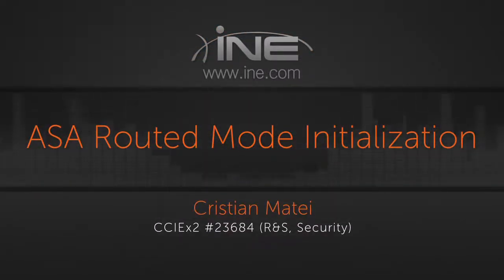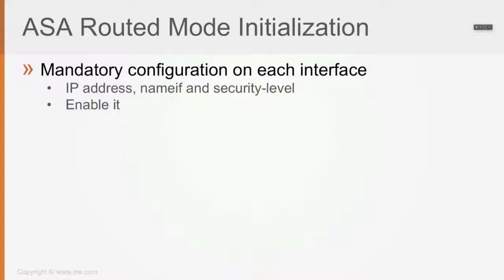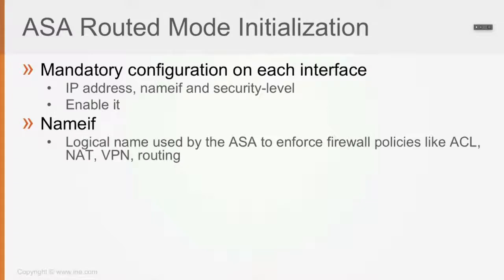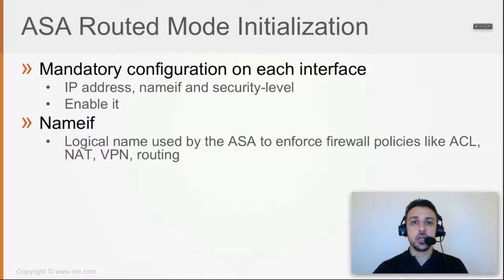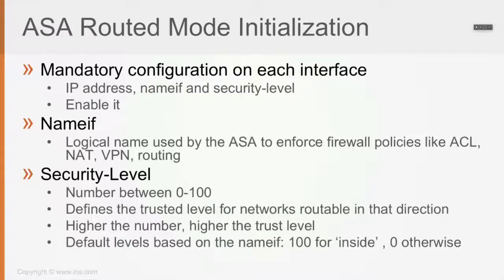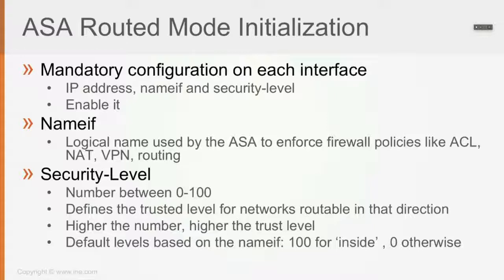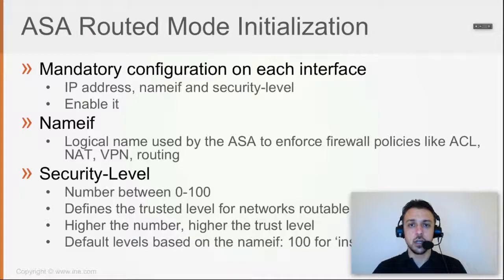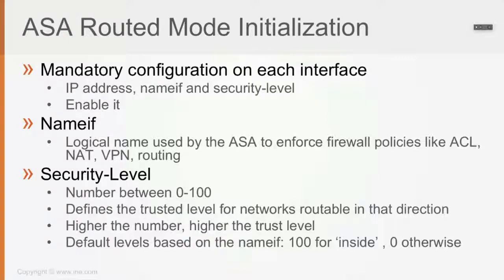109 ASA Routed Mode Initialization